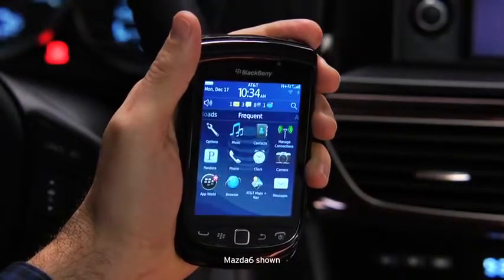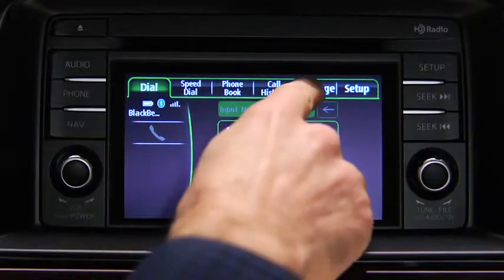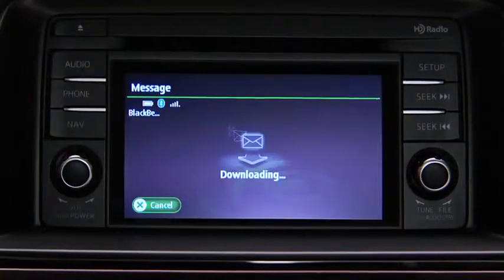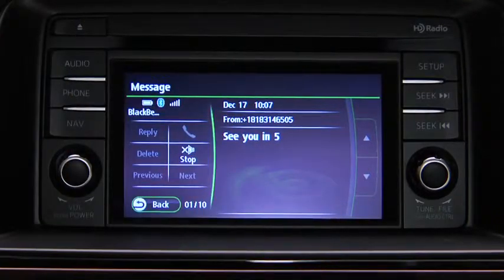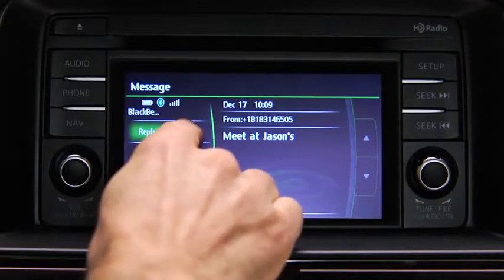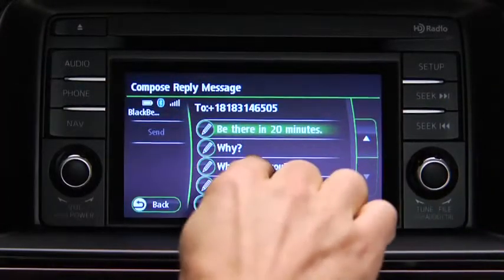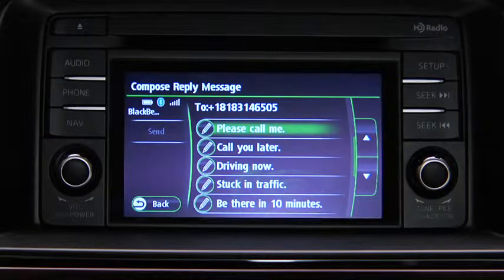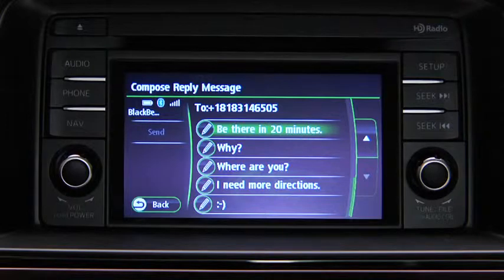2014 CX 5 — Text Message Receipt Reply Mazda USA